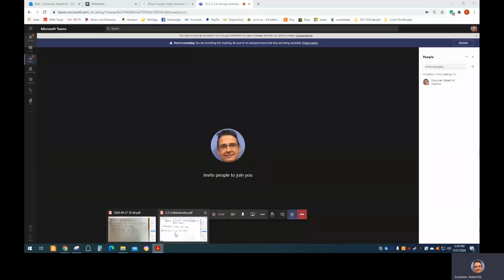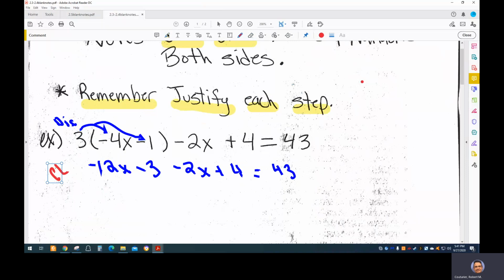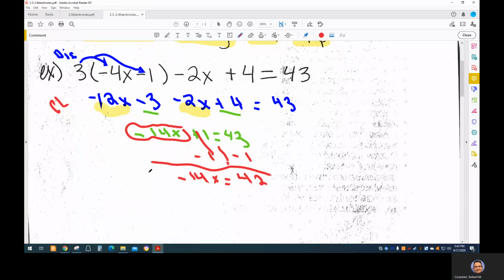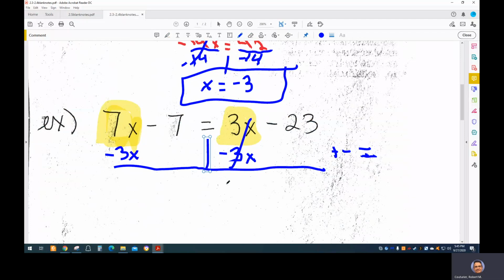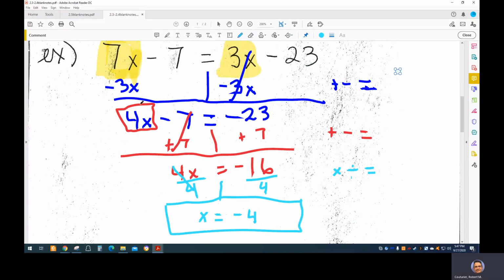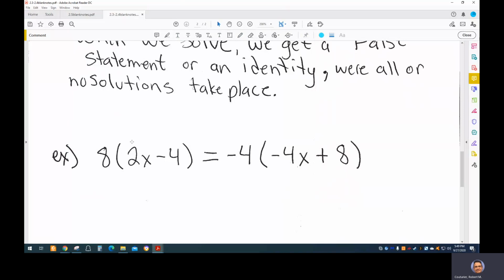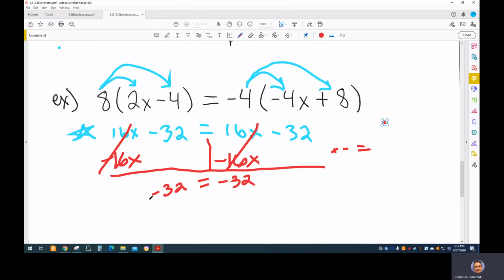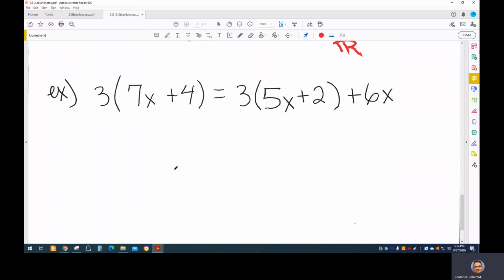2 3 2 4 solving multistep equation w variables on both sides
Solving multistep equations and equations with variables on both side. Determine if the equation has 1, none, or infinite solutions